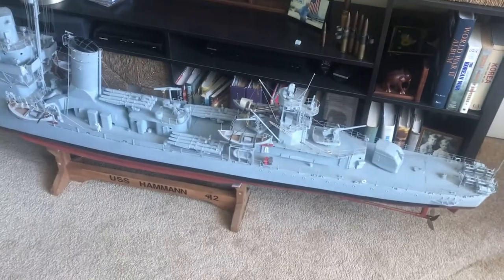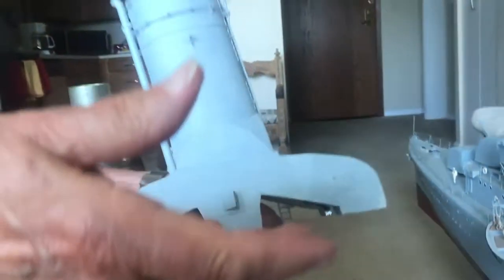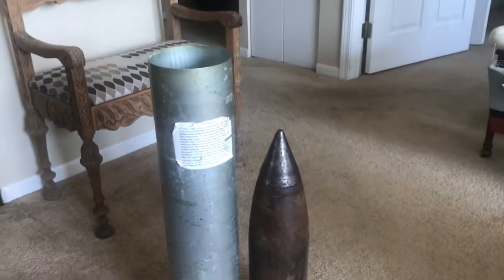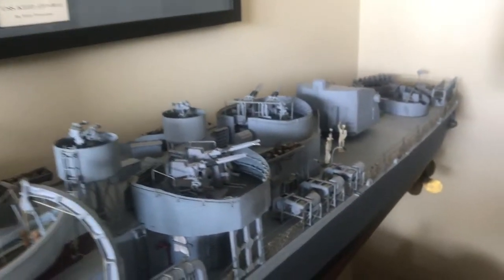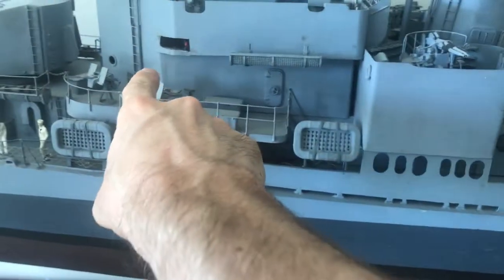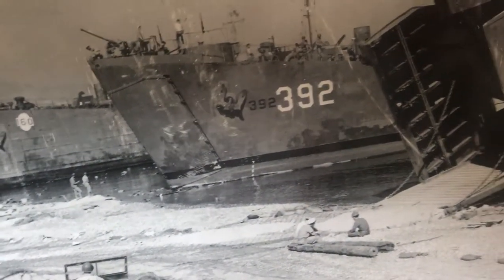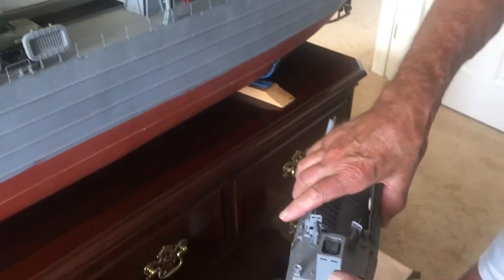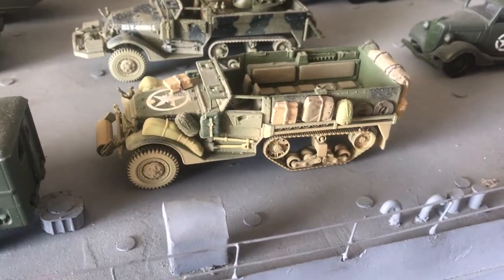Master ship modeler Art Carlson! (Arlington Heights, IL)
Here I visit with our buddy Art Carlson, who lives in the same nursing home mega-plex as my Uncle Kurt.  Art here became fascinated with Navy stuff from his father's stories, and has become right-up-there with making ship models with soldered tin.